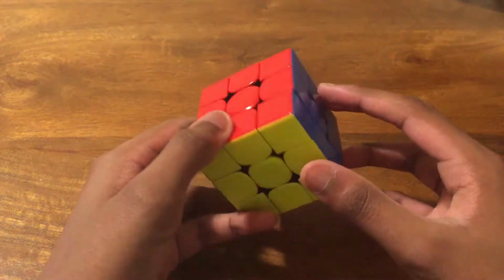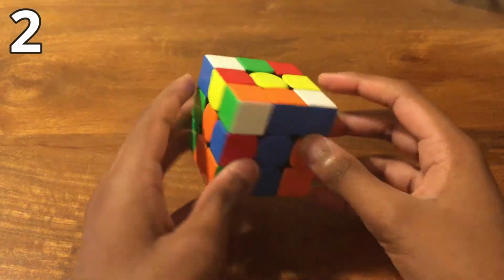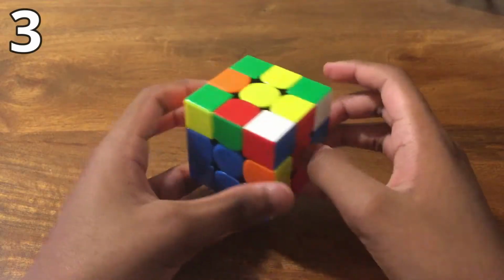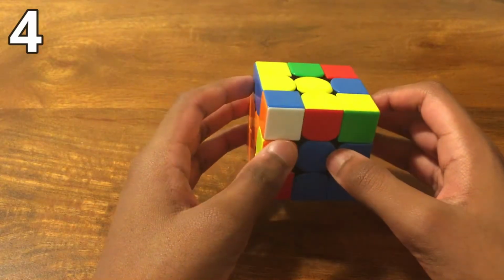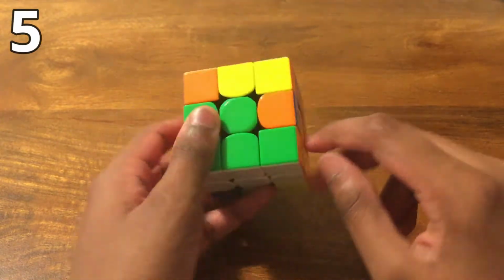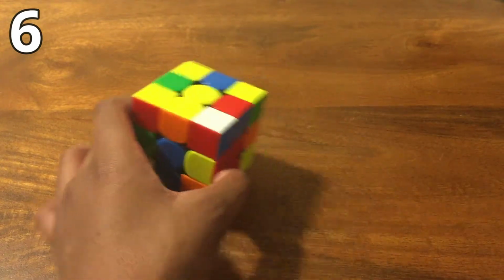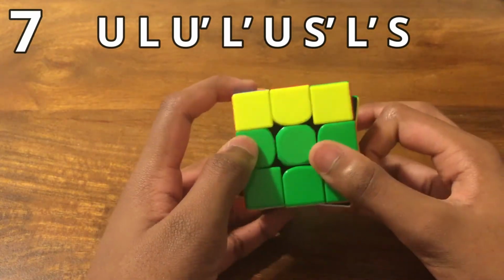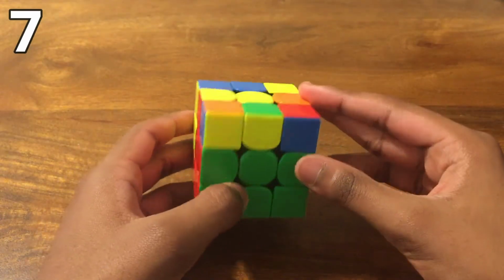7 MORE ROTATIONLESS F2L TRICKS + EXECUTION || (Part 2)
Who knew there are so many algorithms for F2L? Luckily, I'm working on covering them in this series, so hopefully you gain something out of it!

Timestamps:
Trick #1(00:08)
Trick #2(00:54)
Trick #3(02:02)
Trick #4(03:08)
Trick #5(04:06)
Trick #6(05:07)
Trick #7(05:54)